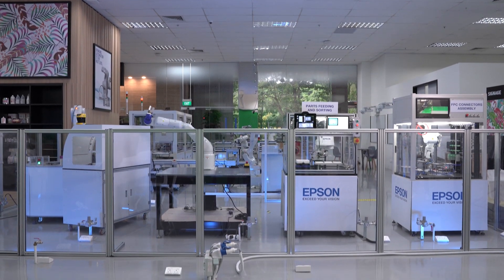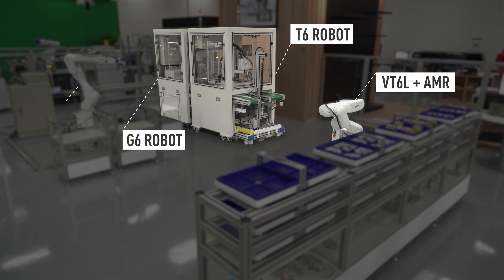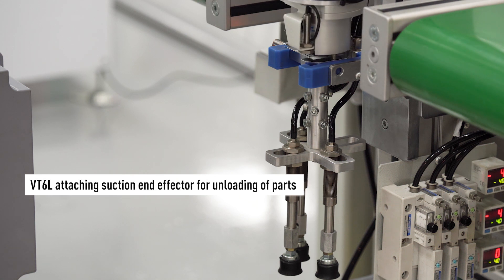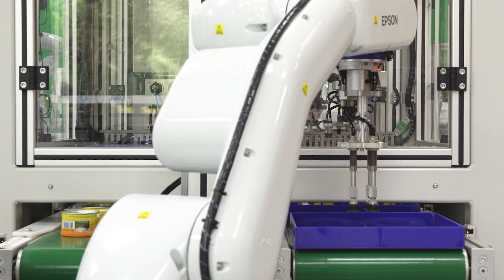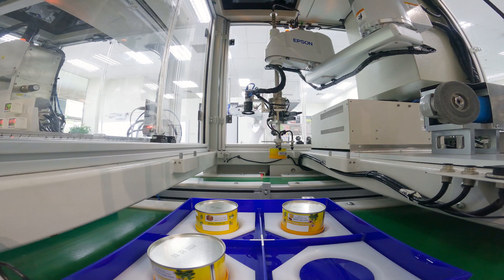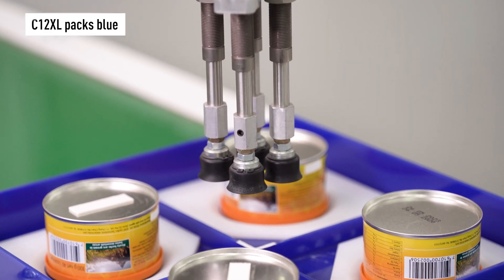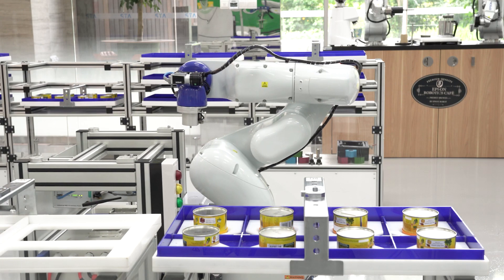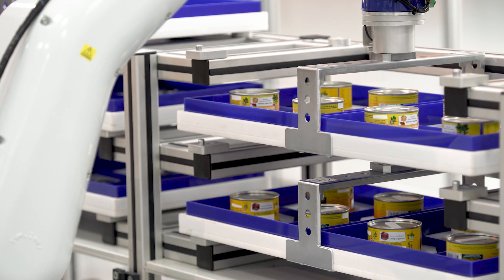Epson Industrial Robots Line at Epson SEA Industry Solution Center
Introducing the Epson Southeast Asia Industry Solution Center, featuring a comprehensive range of robotics solutions for a typical production line.

Experience 4 different stations that showcase the wide range of our Epson Robots and their capabilities.